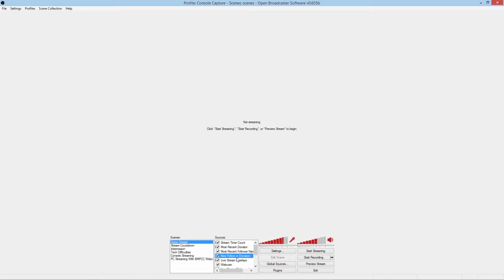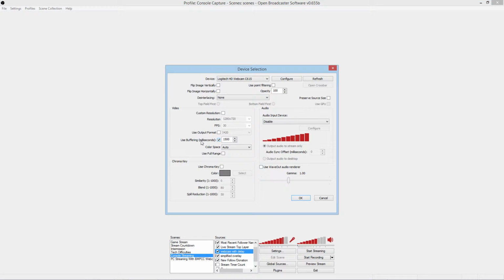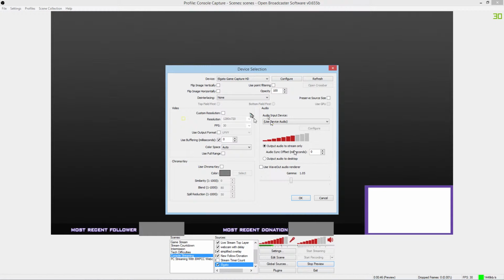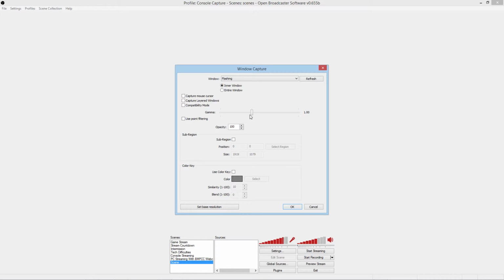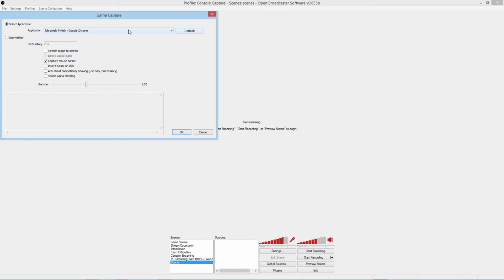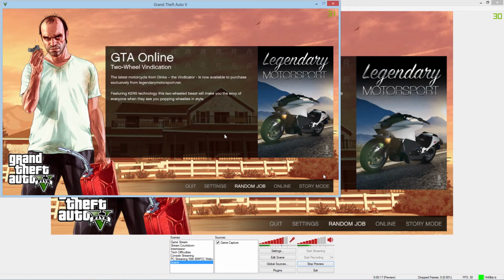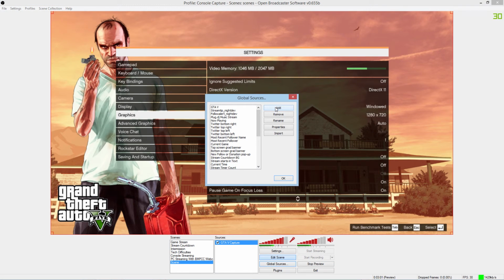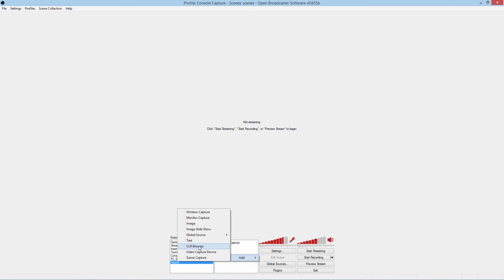OBS - Sources and Scenes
#2 of my OBS tutorial showing you how to set up scenes and add sources for your game/webcam/graphics etc. Watch #1 to learn how to set up OBS ready for streaming such as bitrate, audio & video quality.